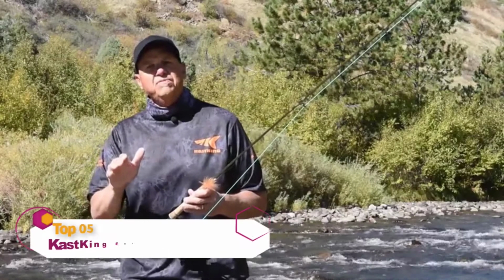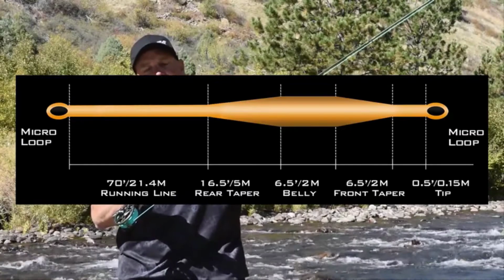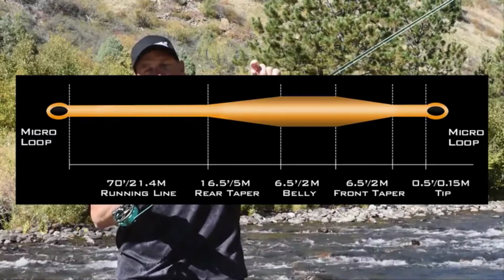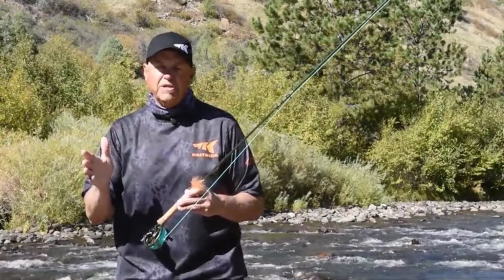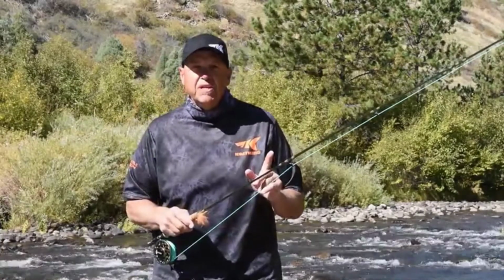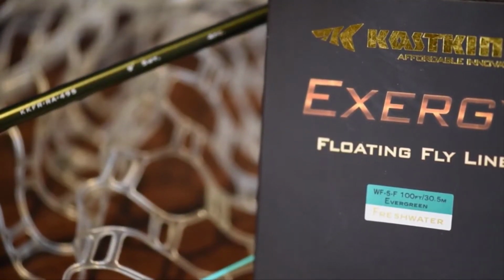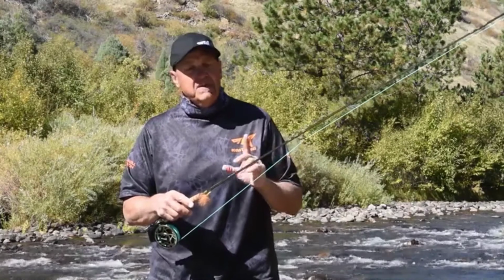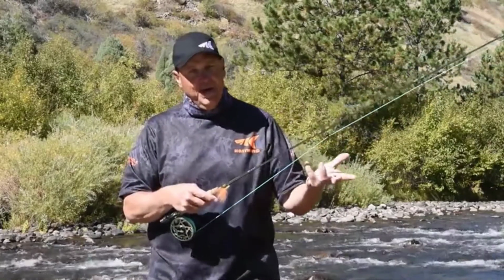Best Fly Fishing Lines 2024 | Top 5 Fly Line for Trout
In this video, we are short listed the top 5 Best Fly Fishing Lines on the market in 2024. We made this list based on our personal opinion.

05. KastKing Exergy Fly Fishing

04. SF Braided Fly Fishing

03. ANGLER DREAM 8WT Fly Reel

02. SF Full Sinking Fly Fishing

01. SF Fly Fishing Floating Line